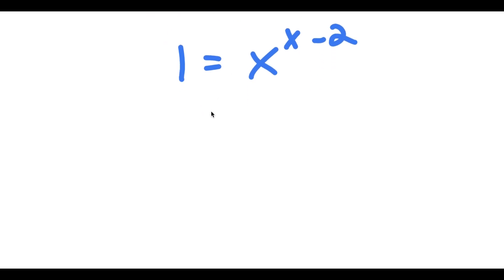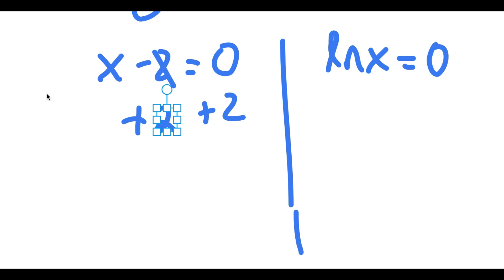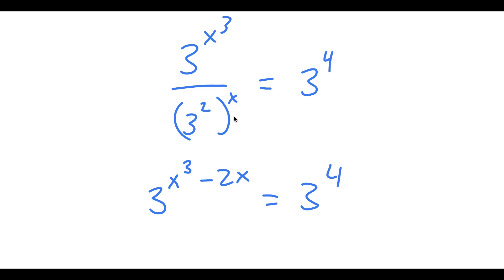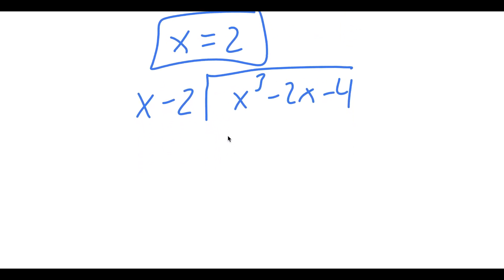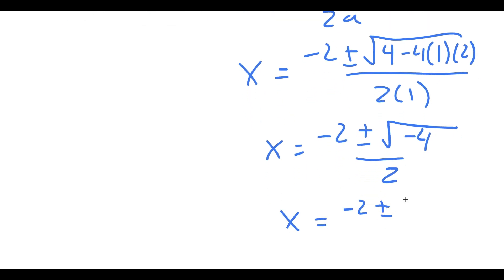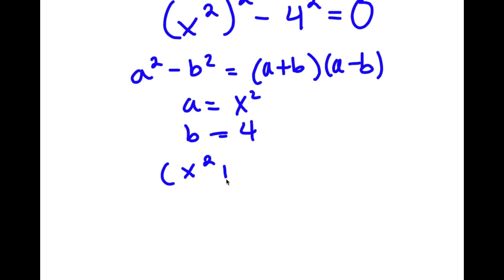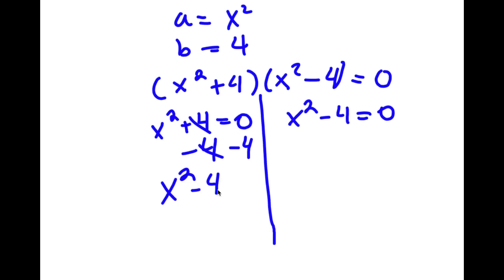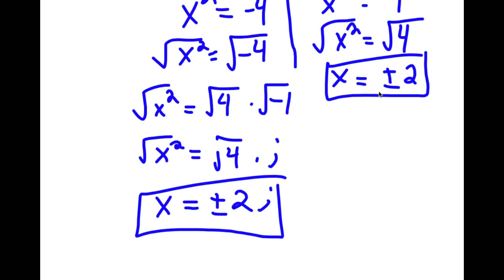Beyond the Basics: Exploring the Beauty and Complexity of Exponential Equations